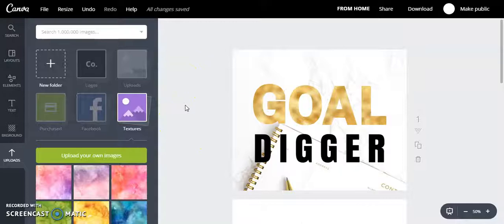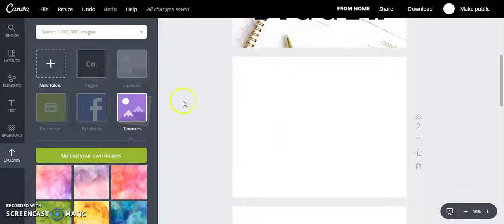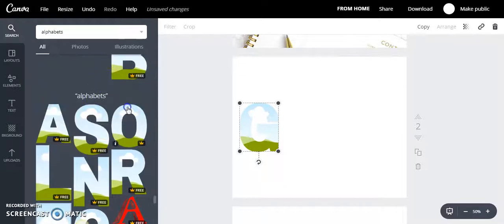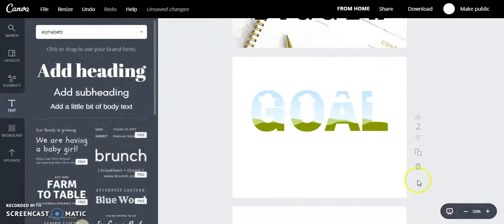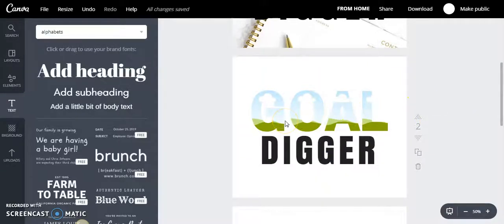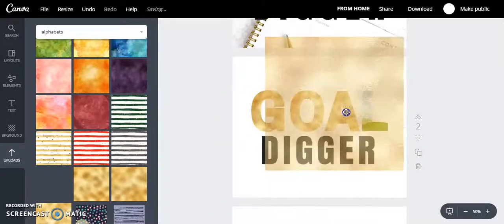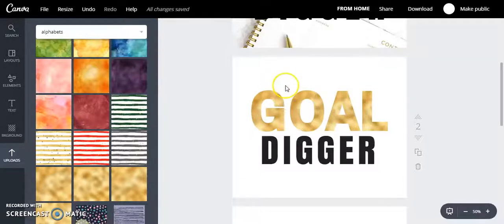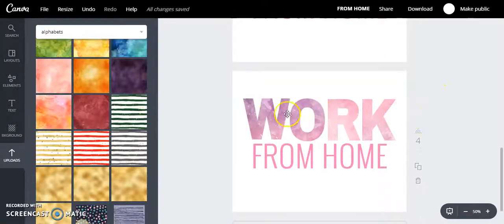How to add GOLD FOIL and other TEXTURE to your TEXT in CANVA